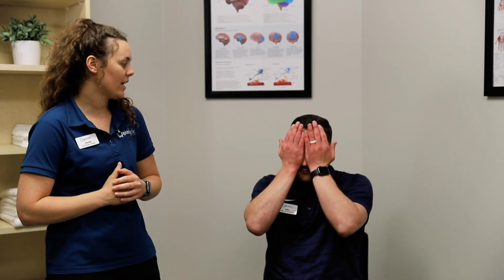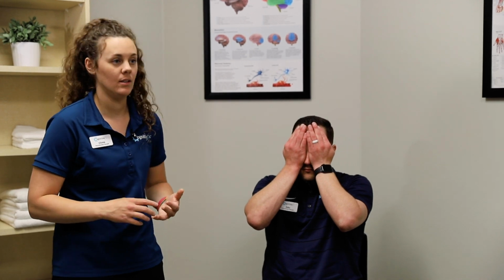This Eye Massage Will Reduce Concussion Eye Pain | Cognitive FX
Jake and Alyssa show you how to do an eye massage to relieve post-concussion eye pain, eye soreness, and headaches. Get eye pain relief now! If you have had a concussion, check out this video! This is how to get rid of eye pain. This muscular and massage therapy technique will reduce your eye pain!

NEW ONLINE COURSE about HOW TO MANAGE HEADACHES (Including EYE PAIN) ➡️

If you suffer from consistent or daily eye pain after you have been in an accident where you have hit your head or had a concussion, sign up for a free consultation with this link below:

00:00 Introduction
02:16 How to reduce eye pain
05:33 End Card

If you experience any pain or discomfort while trying these eye massage techniques we urge you to please stop. The message therapy techniques are performed by licensed professionals.
It's important to maintain steady breathing throughout these eye message therapy techniques.